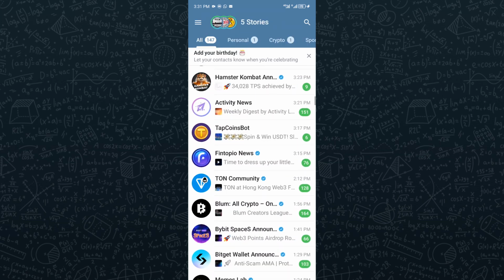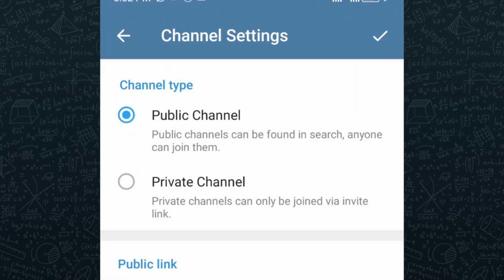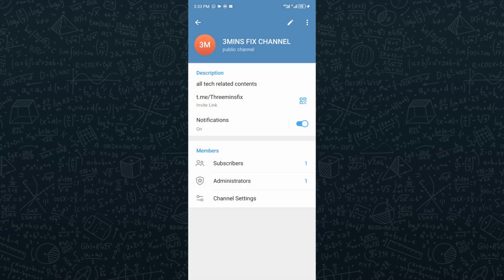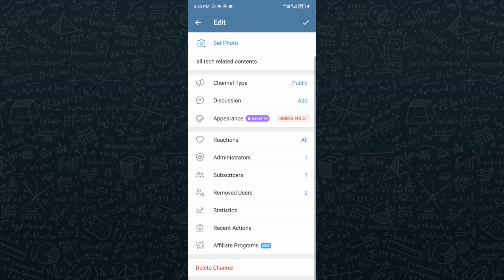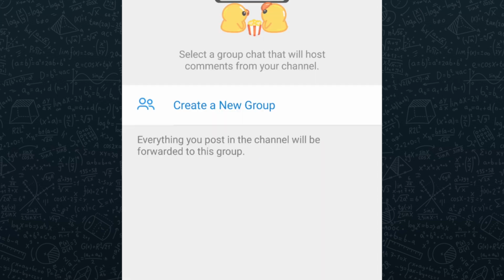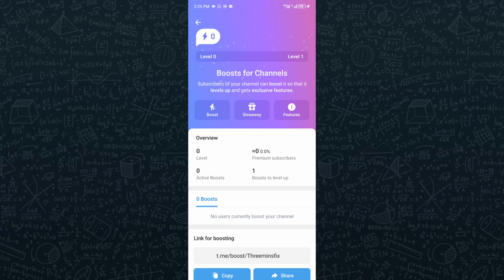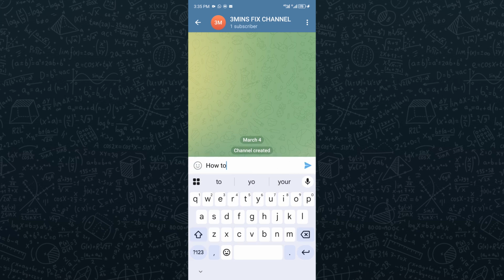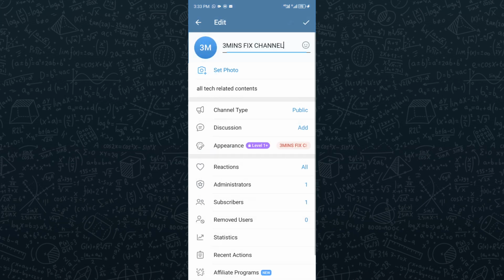How to Create a Telegram Channel & Monetize It (New Step-by-Step Guide)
This video tutorial explains in detail how to create a Telegram channel step by step.

Whether you’re a content creator, business owner, or community leader, setting up a Telegram channel is a great way to broadcast messages to a large audience. We’ll walk you through everything, from selecting the Telegram create channel option to customizing your channel settings. By the end, you’ll know how to make a Telegram channel that suits your needs, whether it’s public or private.

In this guide, you’ll also learn how to grow a Telegram channel and attract more subscribers. We cover essential strategies like sharing your invite link, enabling discussions, and using bots to automate tasks. Additionally, if you’re interested in monetization, we’ll show you how to create a paid Telegram channel and explore different ways to make money on Telegram. These Telegram tips and tricks will help you maximize your channel’s potential.

Finally, we’ll dive into advanced features, including scheduling posts, enabling reactions, and linking groups for discussions. Whether you’re looking to create a channel on Telegram for marketing, business, or community engagement, this tutorial has you covered. Mastering these steps to create a Telegram channel will allow you to reach more people and grow your audience effectively.